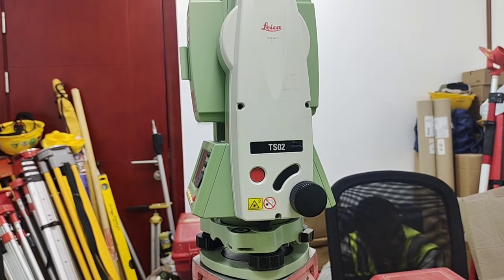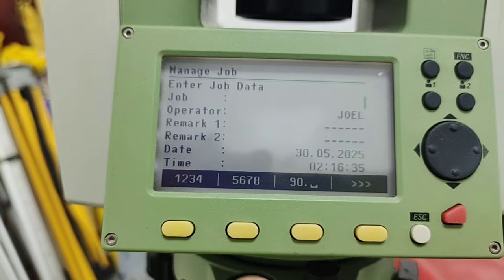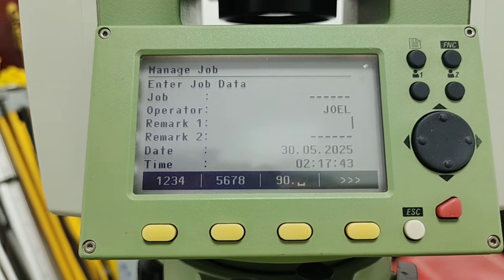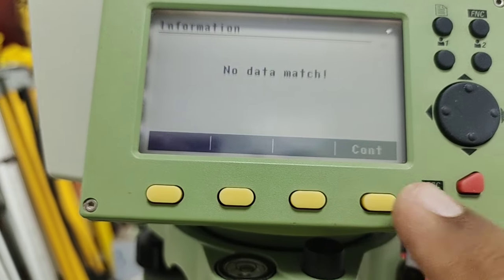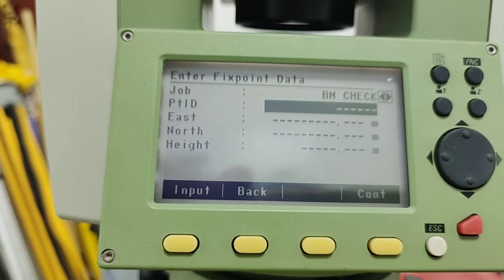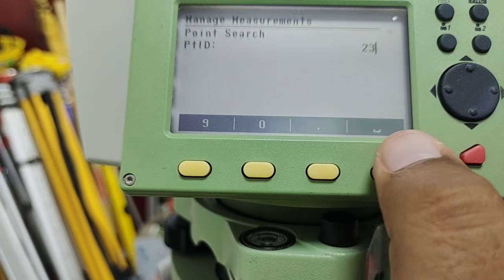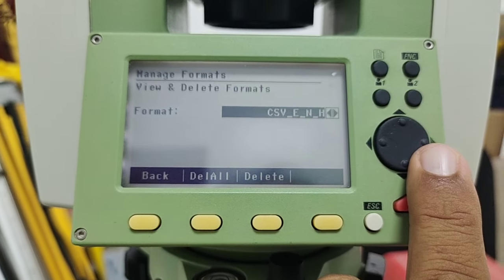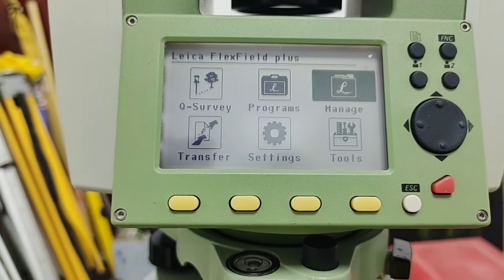Managing Jobs in Leica Total Station TS02: Creating, Editing, and Deleting Jobs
In this tutorial, I demonstrate how to effectively manage jobs in the Leica Total Station TS02. Learn how to create new jobs, edit existing ones, and delete unnecessary ones. Discover the distinctions between fixed points and measure points, and gain insights into editing and deleting points within your job data.